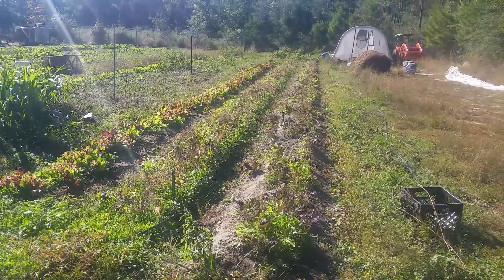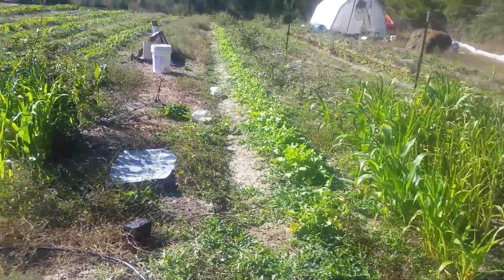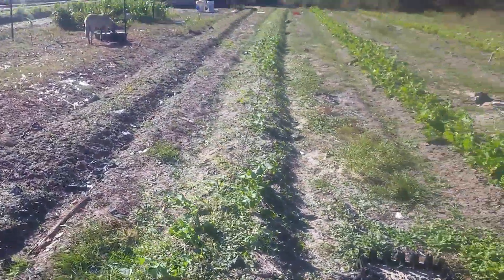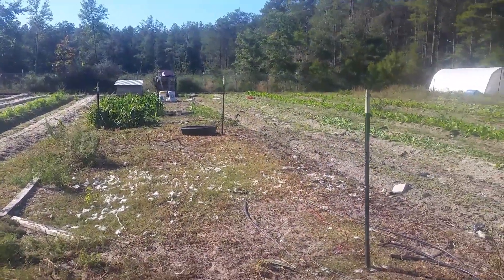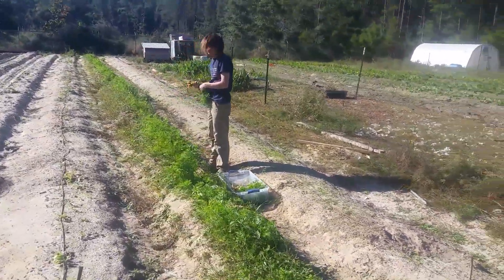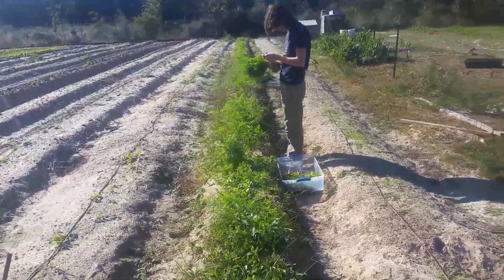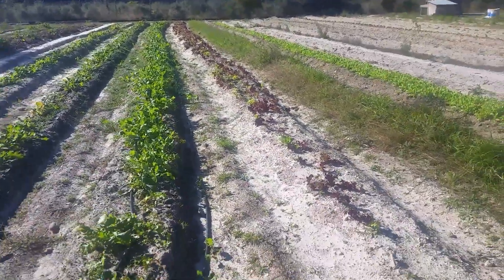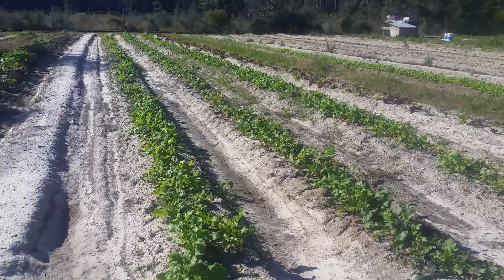Organic Garden Walk through 11/10/17, Homestead, CSA, Harvest, Sustainable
Garden walk through on the farm to see what is harvesring and what is coming up. Check us out on Facebook @Cloud9Organics.